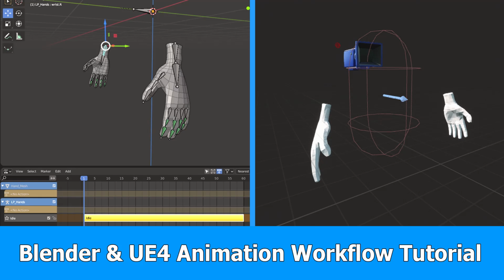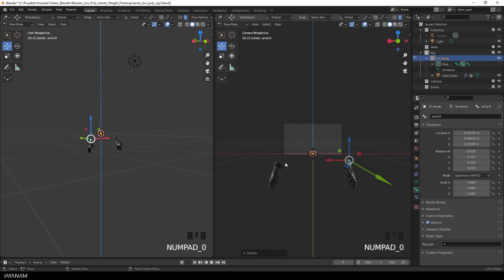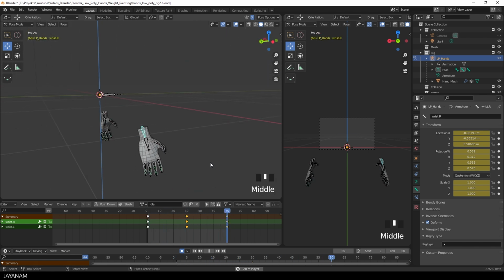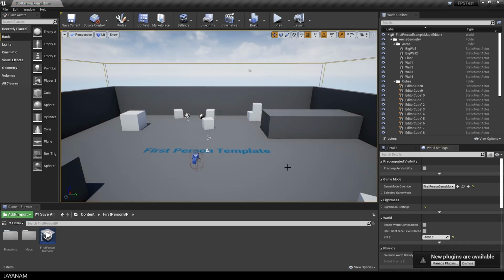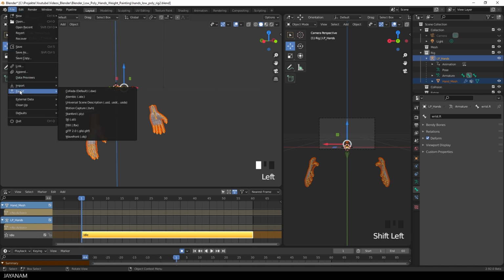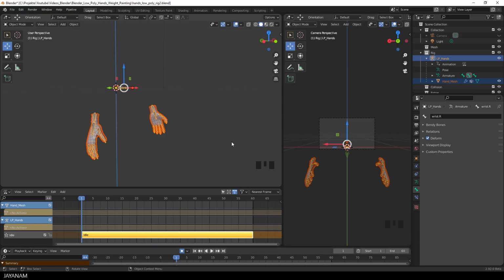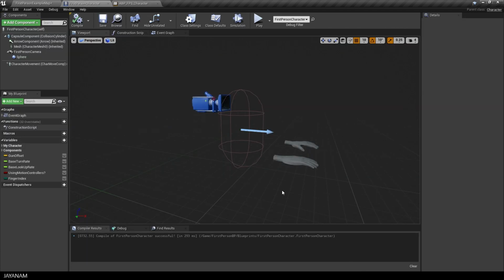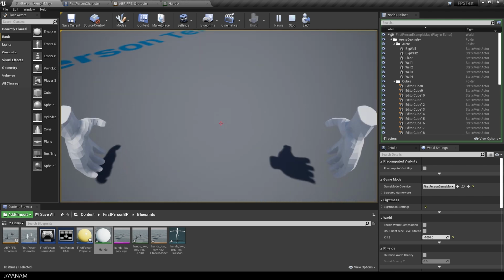Blender & Unreal Engine FPS : Animation Workflow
Here is the next video for the Blender and Unreal Engine 4 FPS series in which I create a simple Idle animation for the FPS hands model in Blender and export it as FBX (with the correct orientation) to UE4.